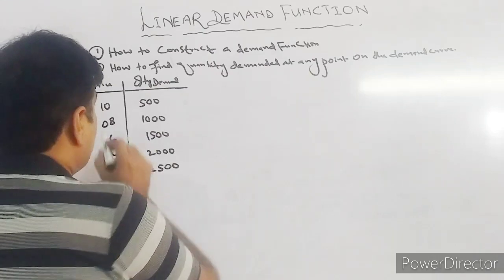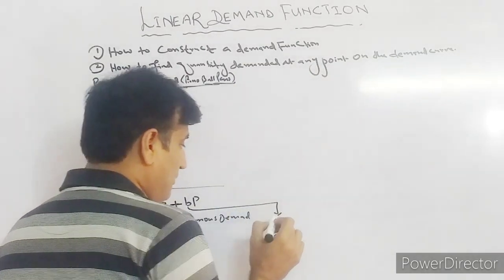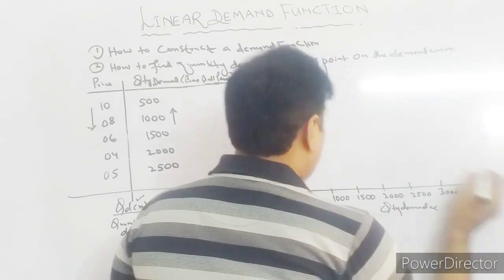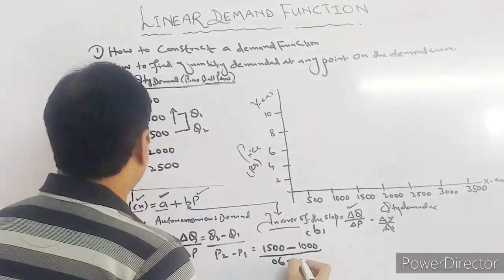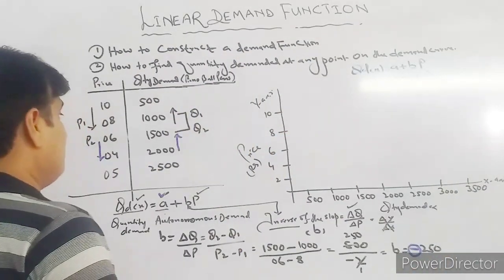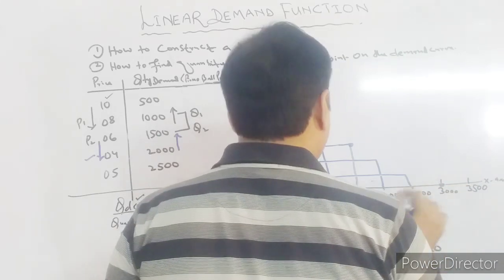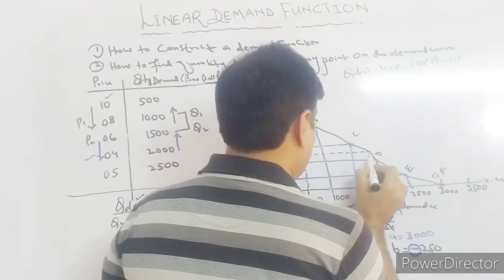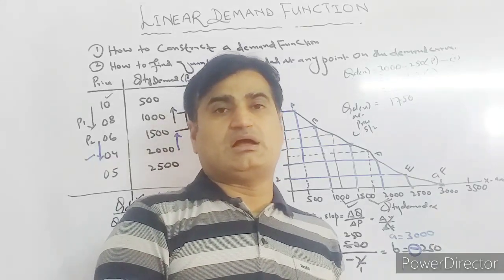(12) Linear Demand Function (Part- 1)| Linear Demand Equation & curve | Slope of the demand curve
How to construct a demand function and How to find quantity demanded at any point on the demand curve?

Our objective is to learn that how to construct a demand function?  And the second objective is
How to find quantity demanded at any point on the demand curve?

So, we are making a demanding schedule here.

When the price is 10/= rupees the quantity demanded for piano ball pens is five hundred. When the company decreases the price from 10/= to 8/= the quantity demanded increases from 500 to 1000 quantity, and as price decreases, the quantity demanded increases likewise.
 So, from this demand schedule, we are to construct a demand function.

As we know that quantity demanded function is
Qd(x) = a + βP
Where, a, is autonomous demand, and a, changes concerning change in the non-price determinants and Qd is the quantity demand for piano ball pens, at different price levels and B is the inverse of the slope, that is a change in q concerning change in p. this is inverse of the slope
But Not the slope, because the slope is equal to the change in y for X, but here we are dealing with change in X   ∆X/∆Y to change in Y. So, this is not the case here.
We have to find one thing that is β, that is the slope, is equal to ∆Q/(∆ P), So, we are taking any two quantities on the demand schedule. For example, we are taking these two Q2, and Q1 and P2 and P1.
Β = ΔQ,                 the change in  Q = Q2 –Q1,
So, Q2 = 1500 and Q1 is 1000
So,  Β = ΔQ  = 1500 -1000
  Δ P = And change in         P = P2 – P1
And P2 is 6 and P1 8, so, 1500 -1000 = 500 divided by 6- 8 is equal, Β = ΔQ
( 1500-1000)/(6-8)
β=500/-2
B = - 250
Here one point is to be noted that, β sign is always negative, because of the inverse relationship between quantity demanded and price.
It shows that a one-unit increase in price leads to a decline of 250 units of pens. If company increase one rupee price the quantity demanded decline by 250 units.
So, here we are finding alpha,
Qd (x) = α + Βp
           = α + (-250)
Qd (x)   = α - 250
Alpha we don’t know, we are to find alpha, β that we have found negative -250, and P
For example, the price is 4/= we are taking this price 4/= four,
           = α + (-250)
So, alpha would be ?, at quantity demanded  2000.
Qd (x)   = α – 250 (4)
2000 = α-1000
2000 + 1000 = α
α= 3000
So, a plus into minus is minus 1000, 2000 here, so a is equal to 2000 + 1000, so alpha is equal to 3000.
We can make an equation nowhere
Qd (x) = 3000 – 250P equation (1)
S0, this is our one demand equation. So, three thousand is intercepted here -250 is the slope that is the β value one rupee increase in price leads to decline 250 units of pens or one rupee decrease in price leads to increase the quantity demanded by 250 units.
So, we can calculate here, this is the demand function.
The second objective is to how to find the quantity demanded on the demand curve?
For example, what would be the quantity demanded when the price increases from 4/= to 5/=.
The quantity demanded would be between 1500 and 2000, when the price is 5/=
There is no quantity demand for price 5/=, so we have to find out the quantity demanded when the price is 5/=
Let us suppose, 3000 is our intercept, -250 is the β value and price is 5/=
Qd (x) = 3000 – 250P equation (1), so three thousand minus two hundred fifty
Qd (x) = 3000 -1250,      that would be

Qd (x) =       at price 5/ is 1750.  Seventeen hundred fifty.
That would be between these points.
So, we have proved that how to construct a demand equation? We have constructed the demand equation.